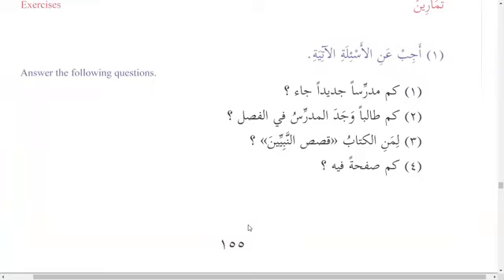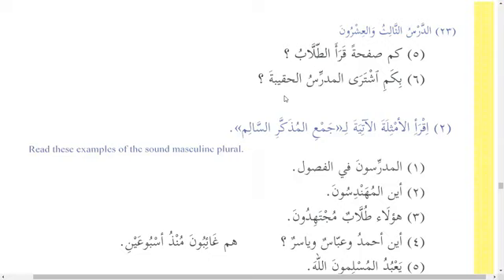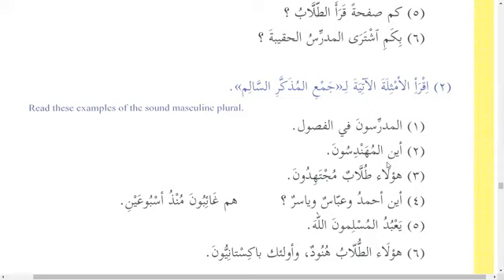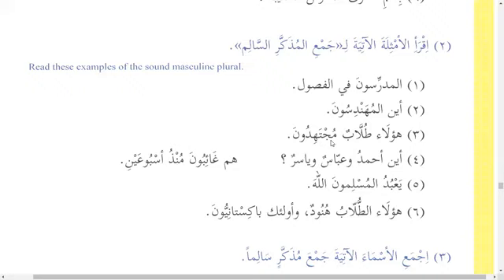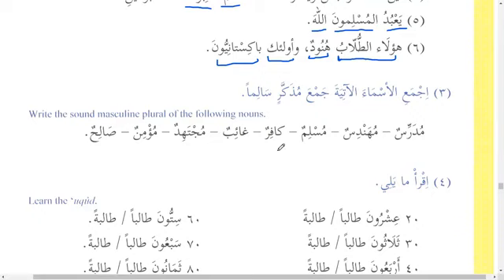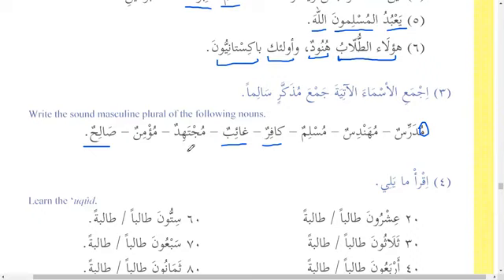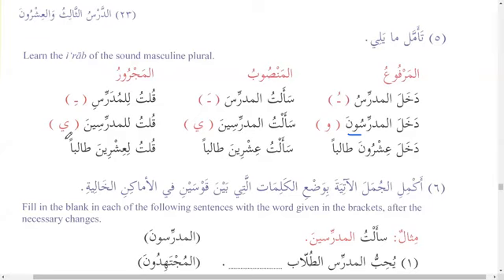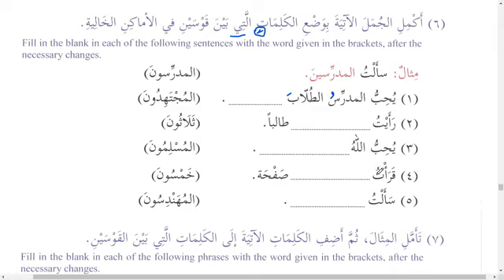Basic Arabic 58 | Lesson 23-3 | Madinah Book 02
𝐀𝐧𝐚𝐥𝐲𝐬𝐢𝐬 𝐨𝐟 أَهْلًا وسَهْلًا ومَرْحَبًا | 𝐈'𝐫𝐚𝐛 𝐨𝐟 𝐌𝐚𝐬𝐜𝐮𝐥𝐢𝐧𝐞 𝐏𝐥𝐮𝐫𝐚𝐥 - جمع مذكر سالم | 𝐓𝐡𝐞 𝐍𝐮𝐦𝐛𝐞𝐫𝐬 عشرون. تسعون (العقود) | لا ولا - 𝐍𝐞𝐢𝐭𝐡𝐞𝐫 𝐧𝐨𝐫, 𝐍𝐞𝐢𝐭𝐡𝐞𝐫 𝐧𝐨𝐭 | 𝐄𝐱𝐞𝐫𝐜𝐢𝐬𝐞 | 𝐍𝐞𝐰 𝐕𝐨𝐜𝐚𝐛𝐮𝐥𝐚𝐫𝐲